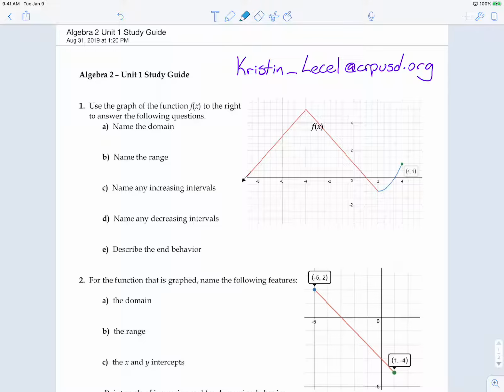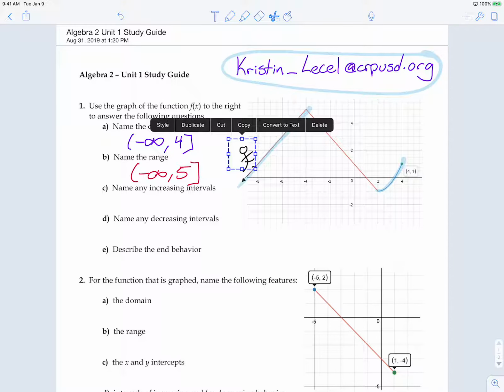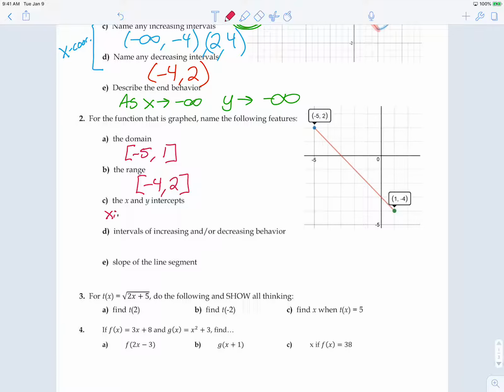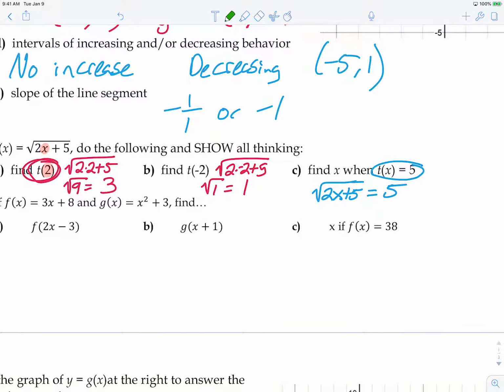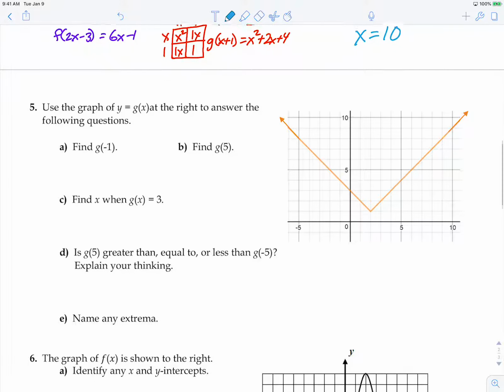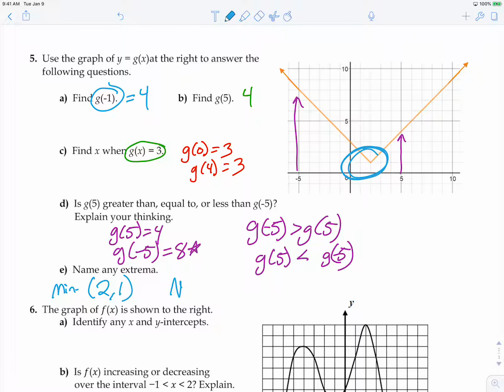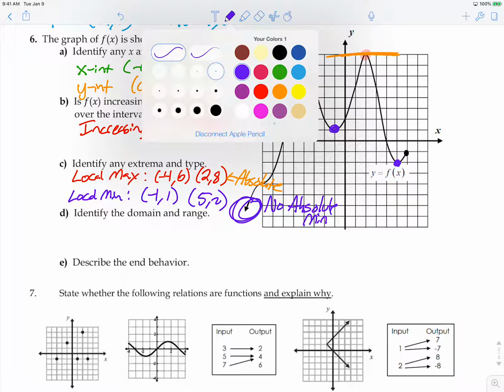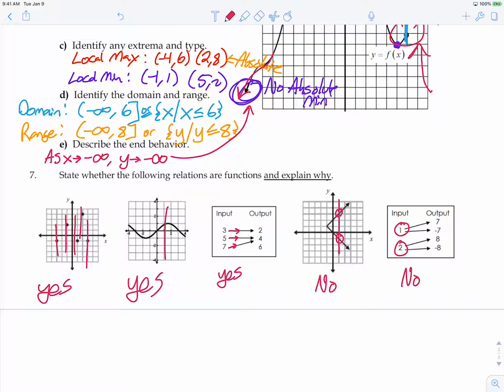Algebra 2 Unit 1 Study Guide